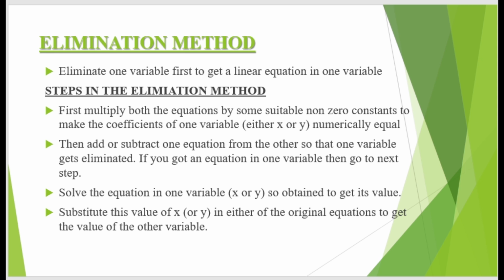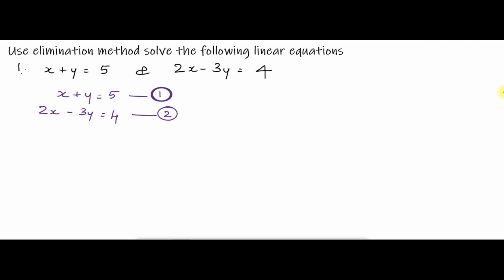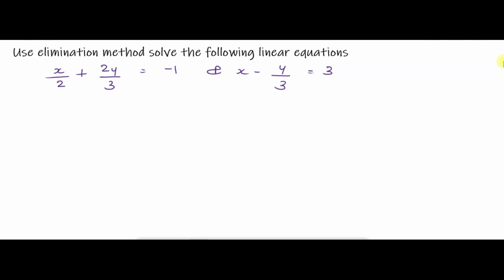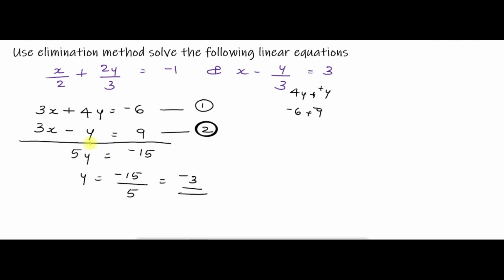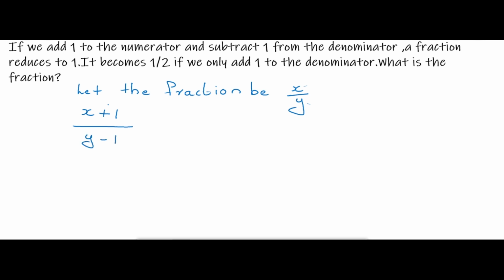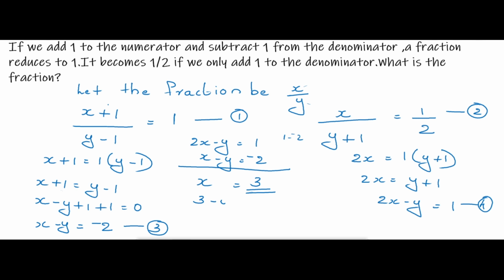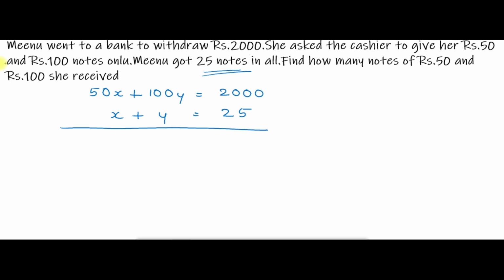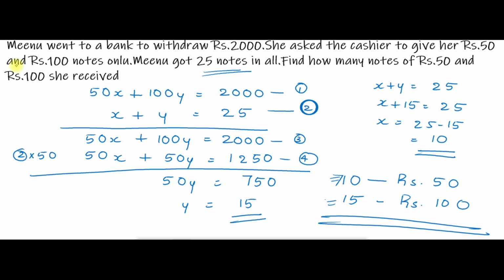ALGEBRAIC METHOD TO SOLVE A PAIR OF LINEAR EQUATIONS-ELIMINATION METHOD|CBSE|HIGH SCHOOL MATHS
This lecture deals with the elimination method of the algebraic solution of a pair of linear equations in 2 variables. This topic is present in high school maths, CBSE Xth std maths. Using this method two equations can be solved by eliminating one variable and substituting for another equation